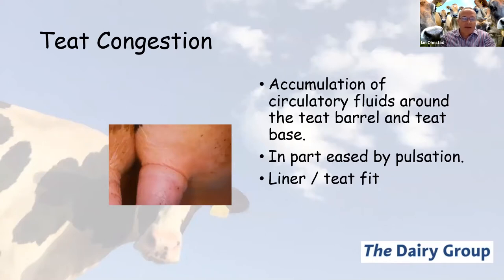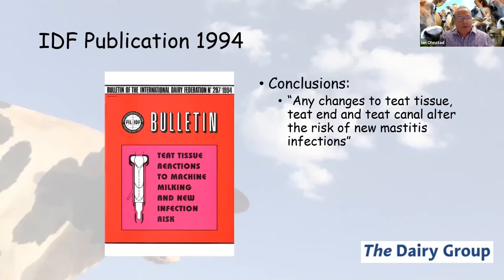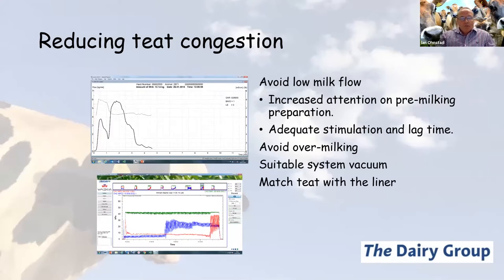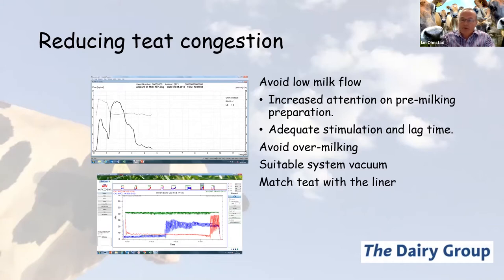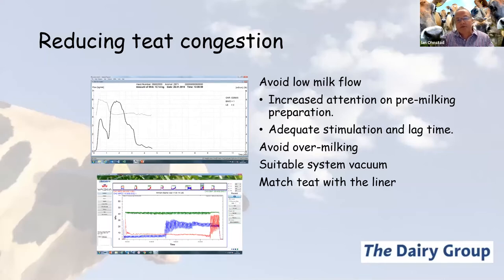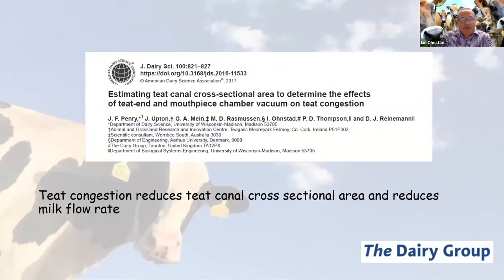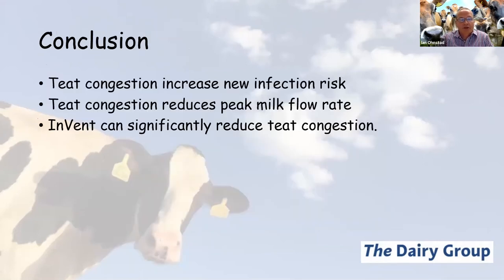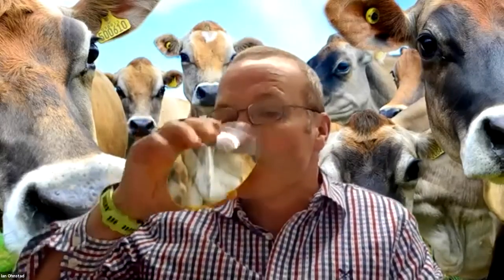Ian Ohnstad, The Dairy Group – “Teat congestion and the effects on milk yield and milk let down”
Ian Ohnstad is an internationally recognised specialist in milking technology at The Dairy Group and is also the Chairman of the British Mastitis Conference.